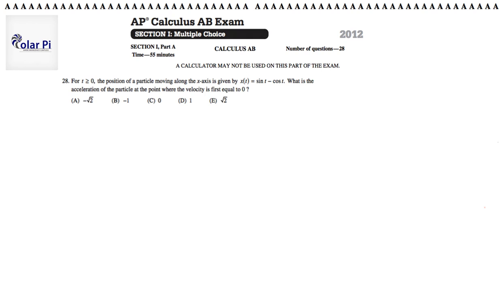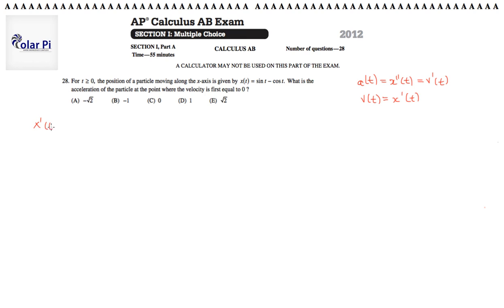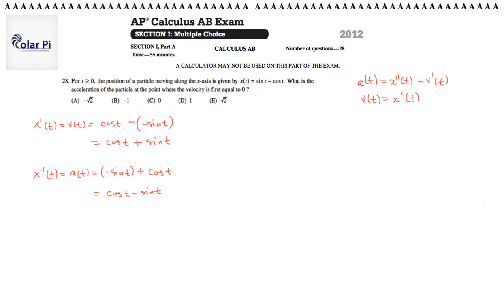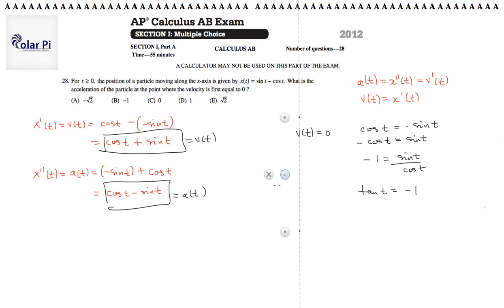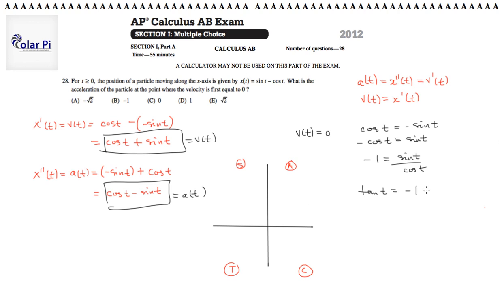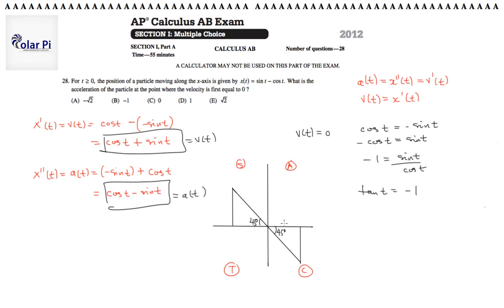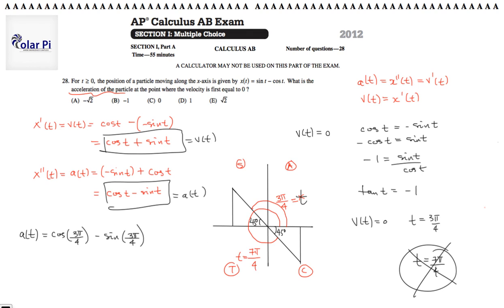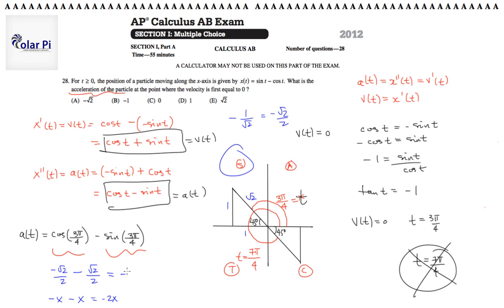2012 AP Calculus AB Multiple Choice [Part A]- (Problem 28)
1) He is incredibly narcissistic and promotes himself shamelessly.
2) He misleads and confuses.
3) He pushes people away from Jesus Christ God, the Holy Trinity, the one and only messiah.  White Jesus does all three of the above and more -- matching the ways of Satan.

This is the last problem in the first section (Section 1- Multiple Choice) and first part (Part A - No Calculator) of the AP Calculus AB 2012 Multiple Choice International Practice Exam.